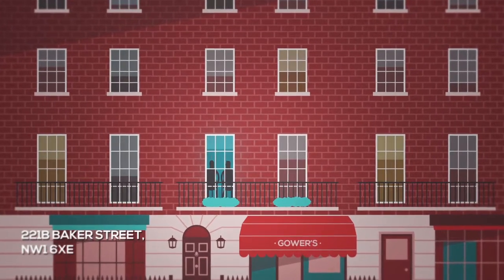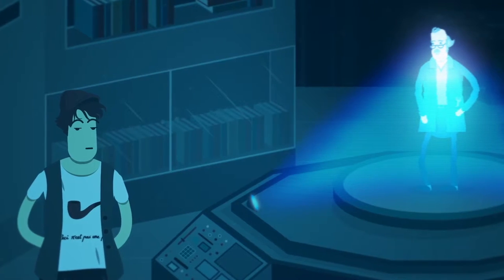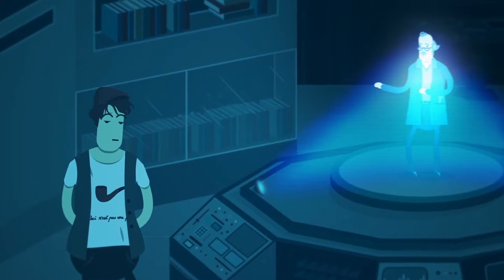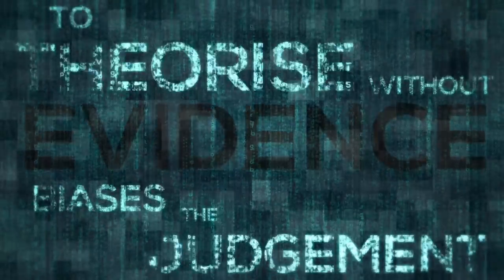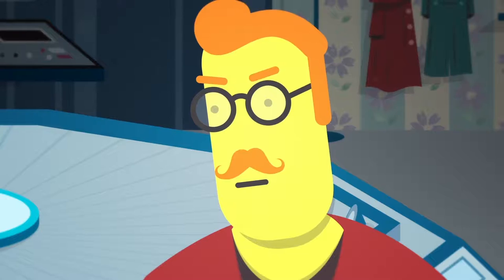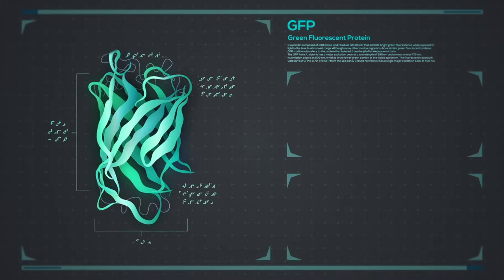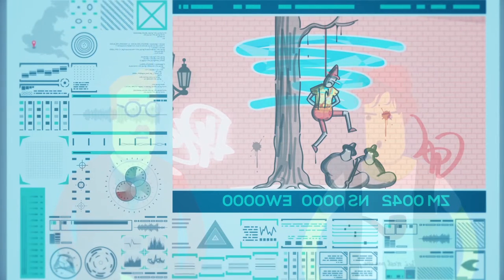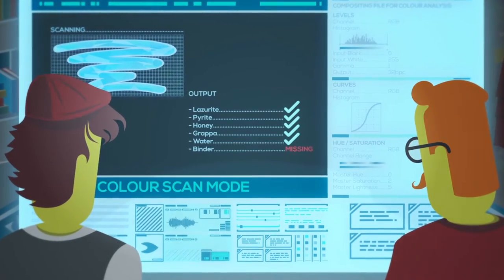The Game is On! - The Adventure of the Girl with the Light Blue Hair: Copyright User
Copyright User's The Adventure of the Girl with the Light Blue Hair is the first episode of The Game is On!, a web series produced as part of the AHRC-funded activities of CopyrightUser.org. Drawing inspiration from numerous well-known copyright and public domain works, as well as recent copyright litigation, the video provides a springboard for exploring key principles and ideas underpinning copyright law and creativity.

Winner of the AHRC's 10th Anniversary Research In Film Awards! goo.gl/e3JXgV

The Adventure of the Girl with the Light Blue Hair is available accompanied by supplementary educational materials.

CREDITS
Written, Produced and Directed by Ronan Deazley and Bartolomeo Meletti
Investigator, CopyrightUser.org: Kristofer Erickson
Art Direction / Design / Animation: Marco Bagni
Illustrations: Davide Bonazzi
Music / SFX: Sarc:o
Voice-over Artists (londonvoiceover.co.uk):
Joseph - Vincent Brimble
Sherlock Holmes - Cliff Chapman
John Watson - Anton Saunders